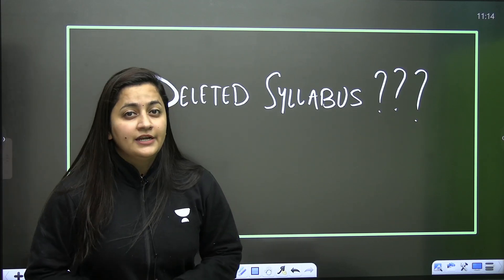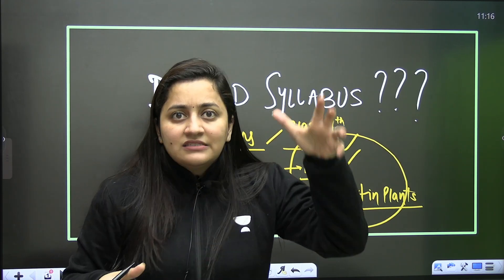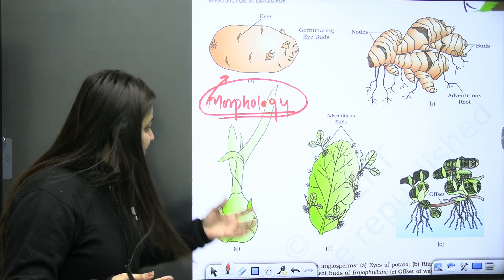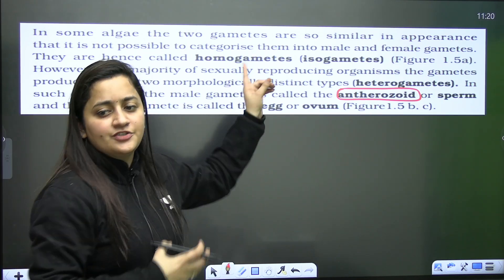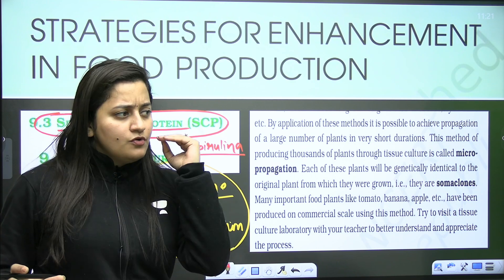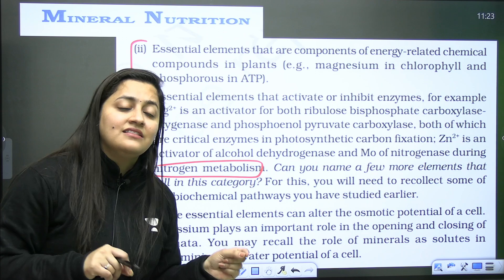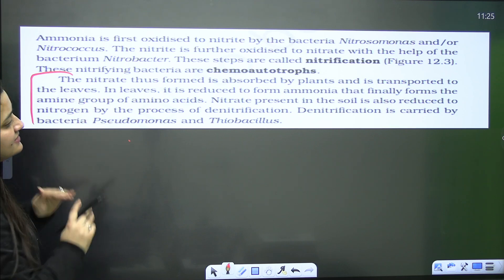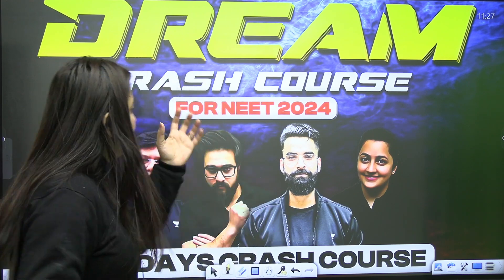Must Watch🔥 360/360 | The game Changer in NEET 2024?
Unlocking Success: Biology - The Game Changer in NEET 2024 | Score 360/360
Hey there, future doctors! If you're aiming to nail NEET 2024 and score a perfect 360/360, you're in the right place. Let's talk about why Biology is so darn important for acing this exam.

Biology is like the VIP of NEET. It's a big chunk of the test, so if you get it right, you're halfway there. In this video, we're going to break down Biology in a way that's super easy to understand, so you can tackle those tough questions like a pro.